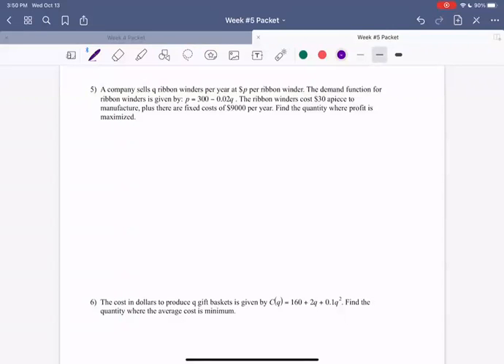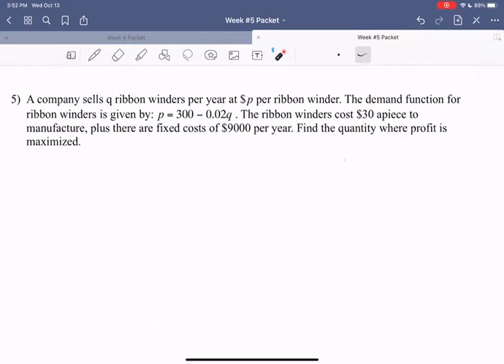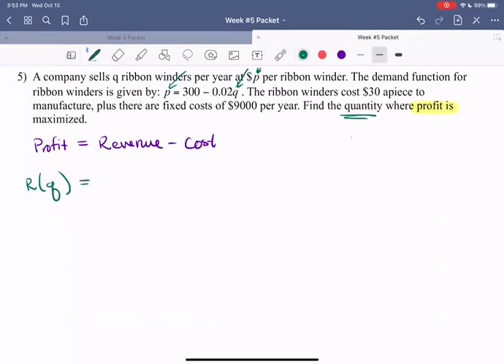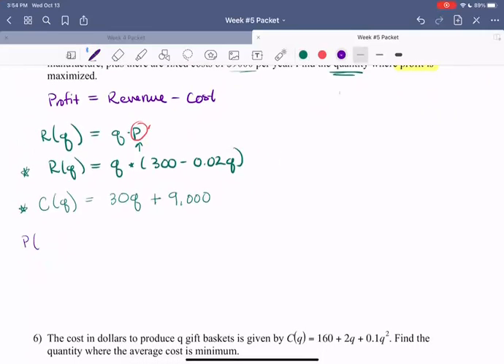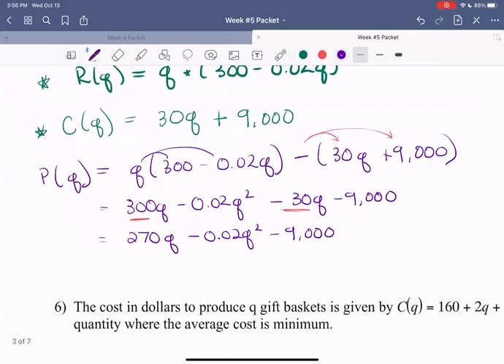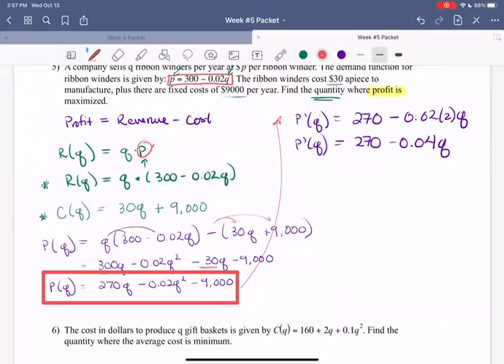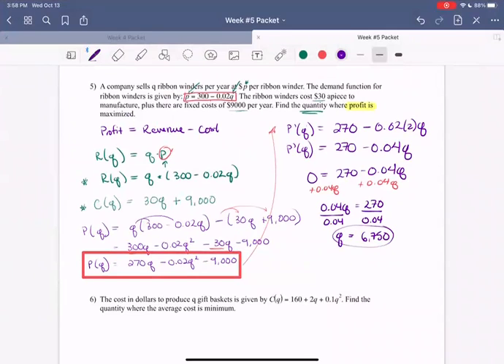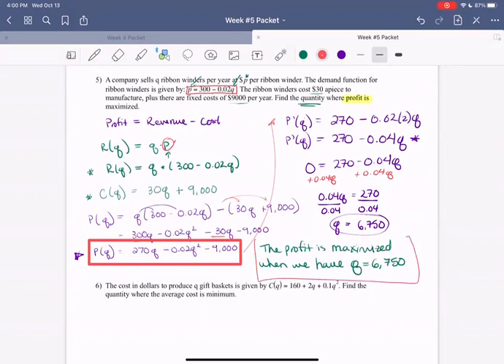2.9: Applied Optimization Part 3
In this video, we work through an applied optimization problem to find the quantity of objects produced that will maximize profit. We are given the demand and price function (as a linear relationship) and the cost of production to create a profit function in terms of price.